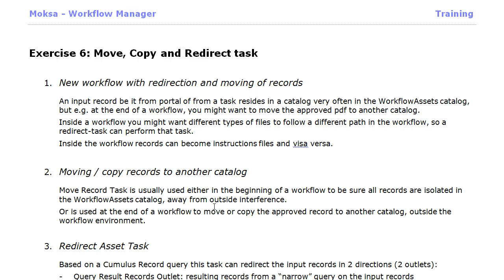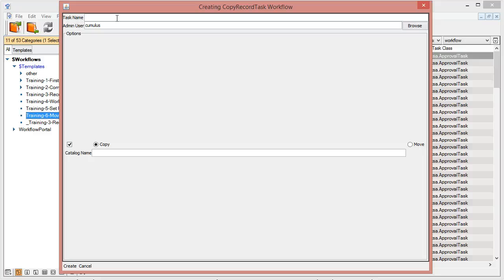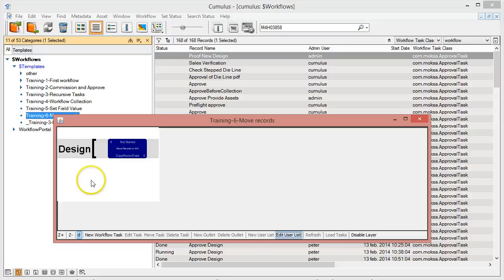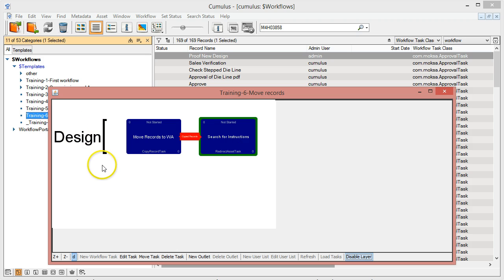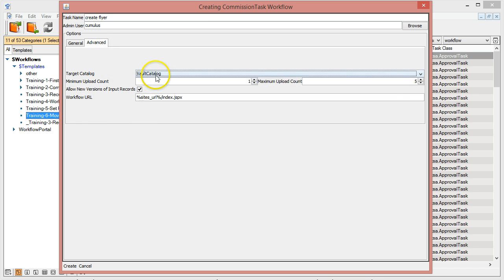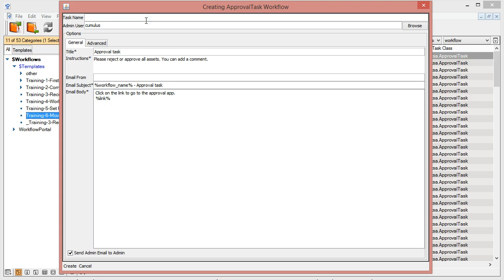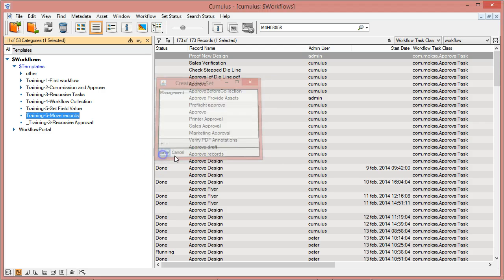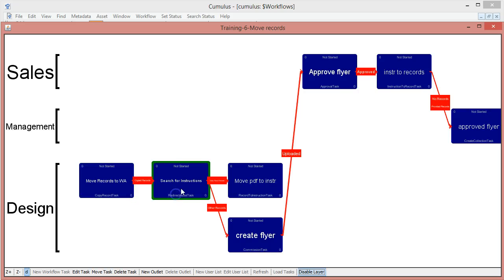Moksa Workflow Manager Training 6 1 Move, copy, redirect records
Moksa Workflow Manager for Canto Cumulus Training 6 1 Move, copy, redirect records